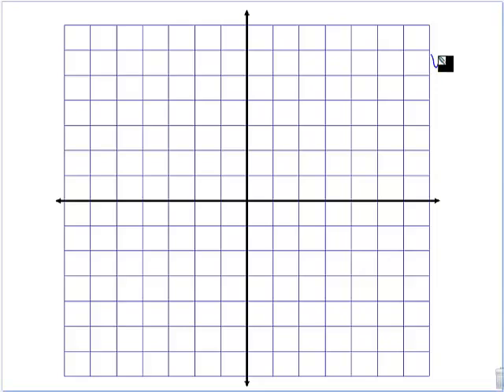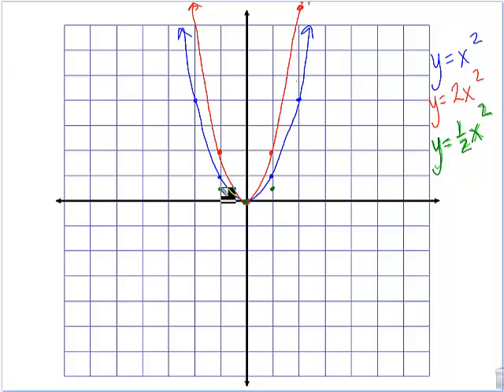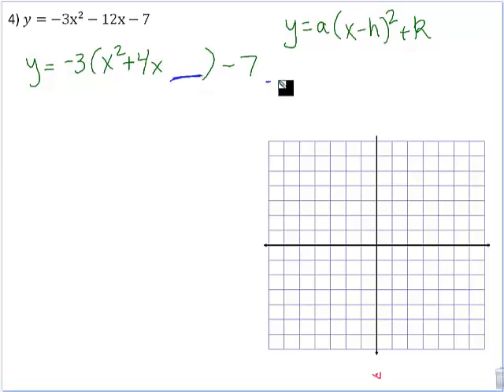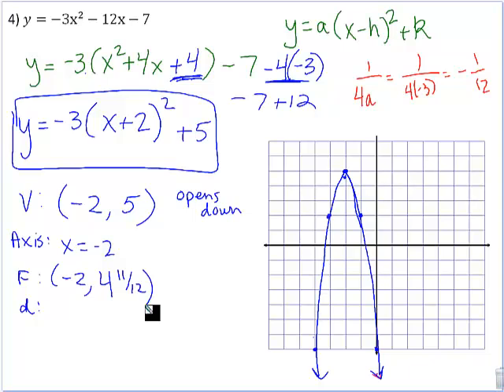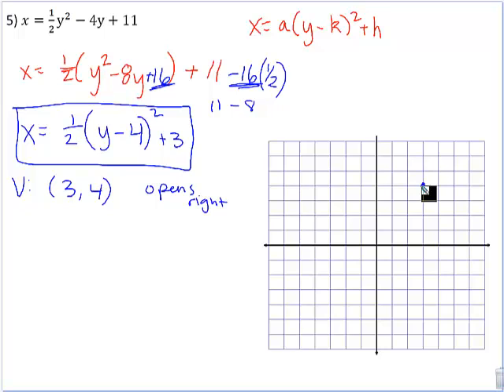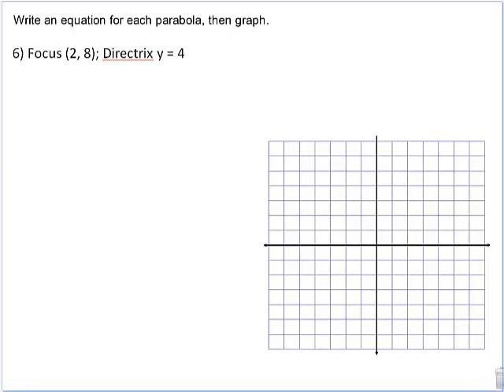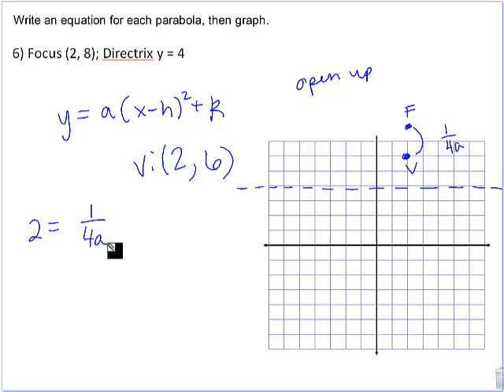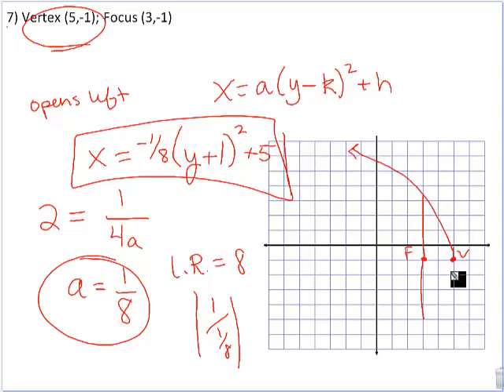10.2 Parabolas Day 2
Day 2 of Parabolas